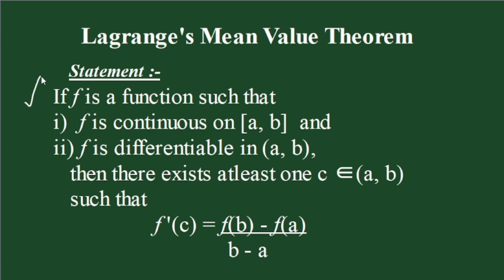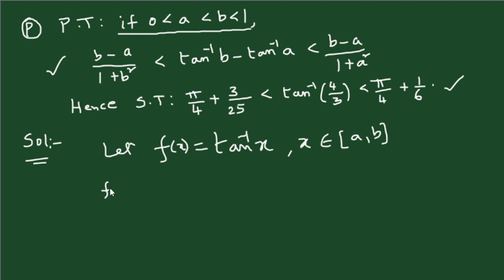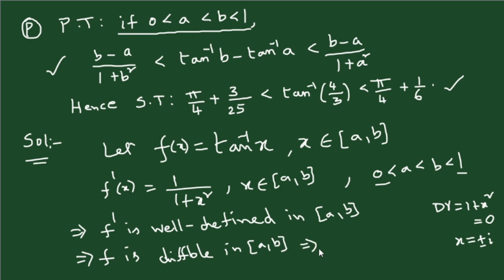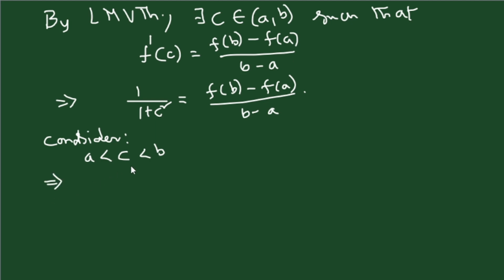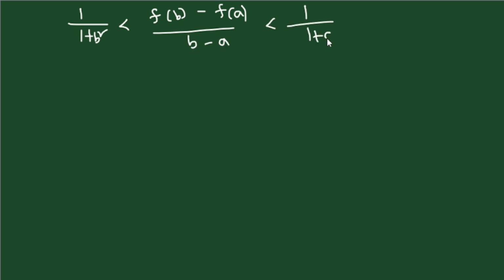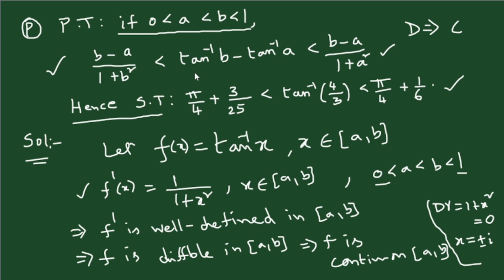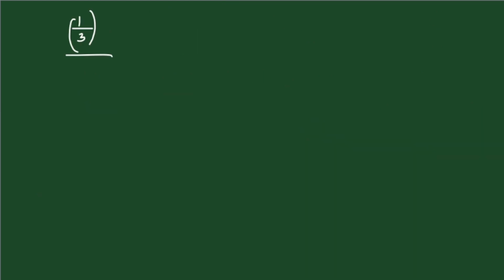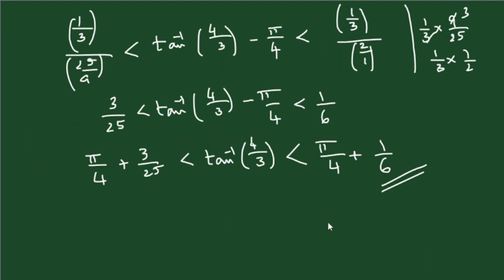Application 4 of Lagrange's Mean Value Theorem || Problem 4 || RAVIKUMAR Academy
Application of, Lagrange's Mean Value Theorem, Problem, RAVIKUMAR Academy,